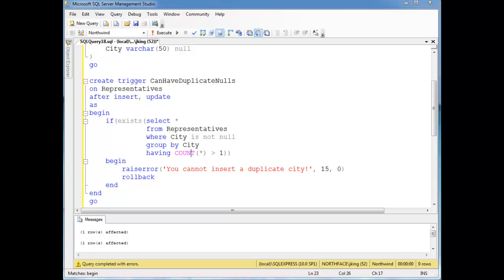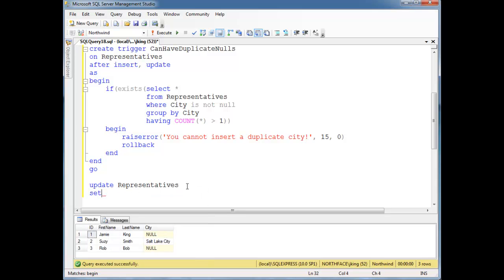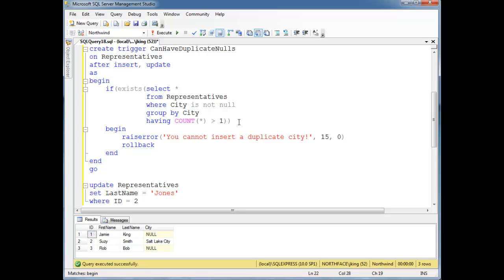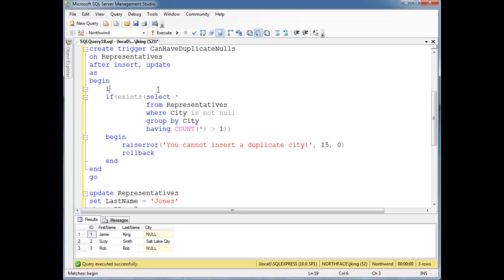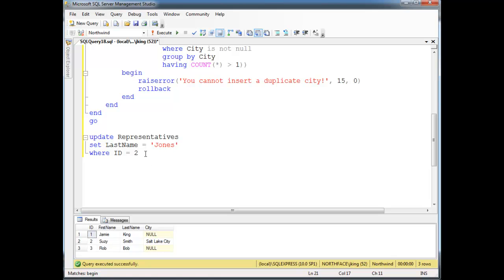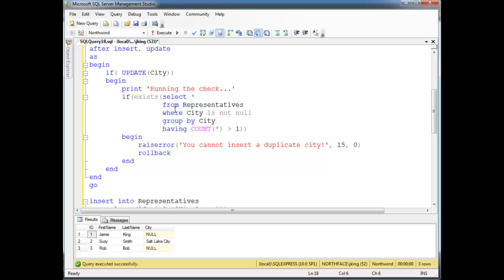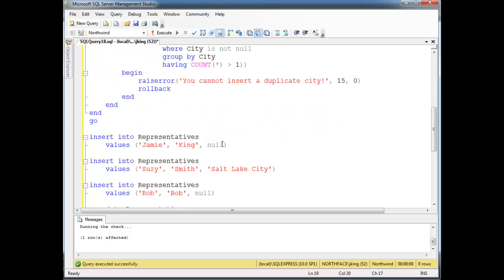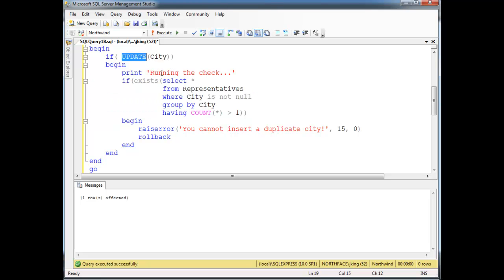SQL - Triggers and UPDATE()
Jamie King of Neumont University showing how to avoid unnecessary work by checking actions with the UPDATE() function.